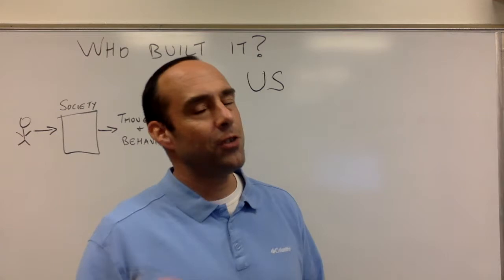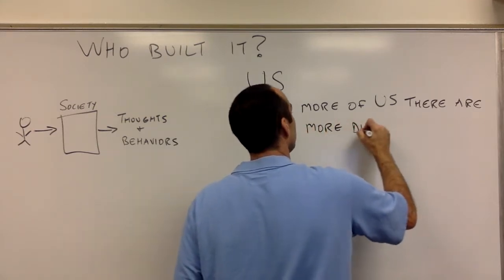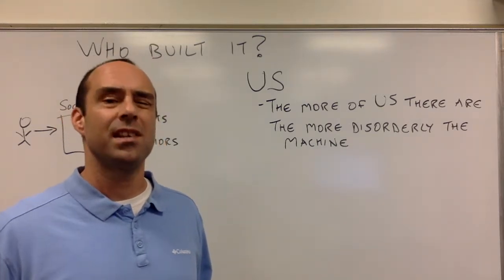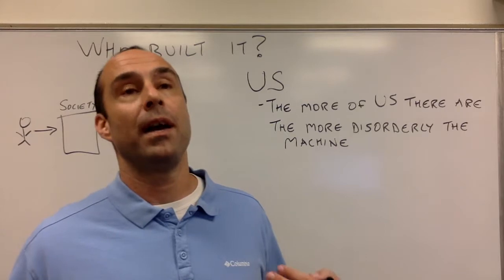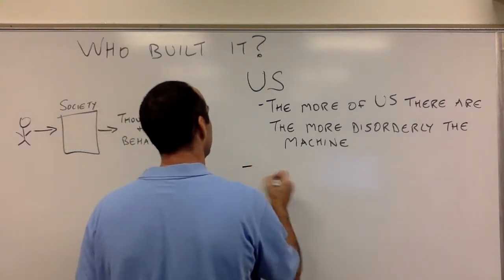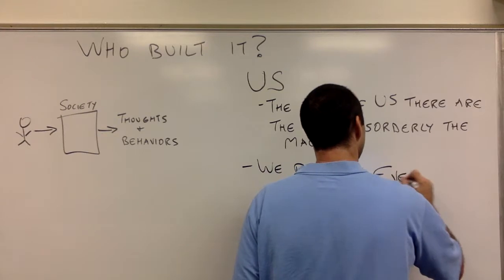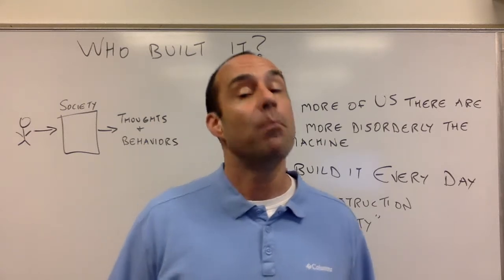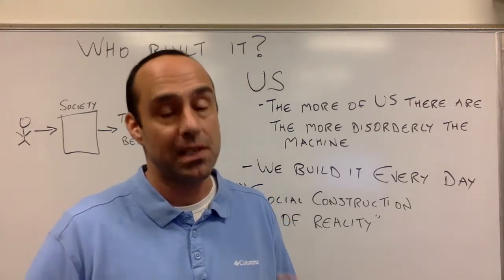Intro Unit 3 video 5 who built the machine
The idea is that we build this machine collectively every day (actually, moment by moment!).